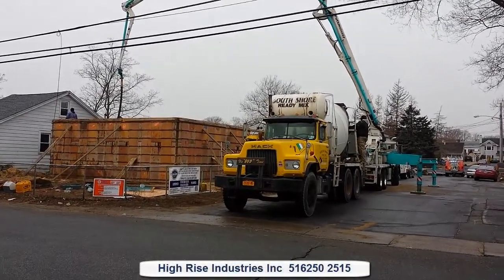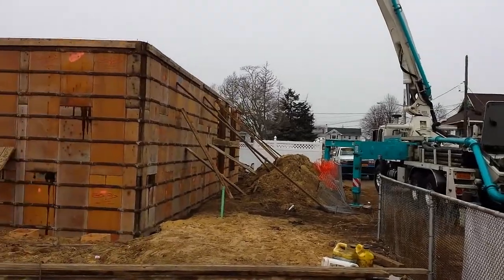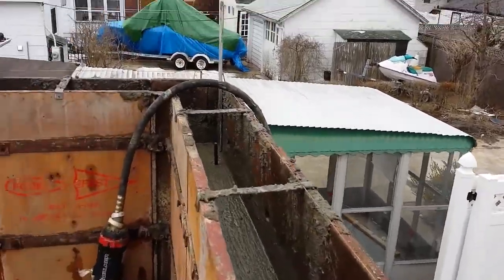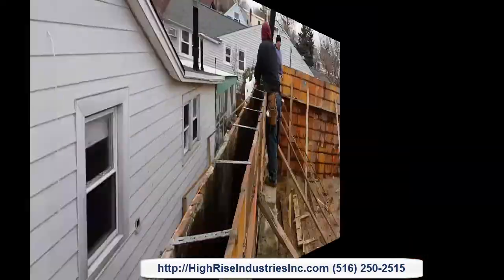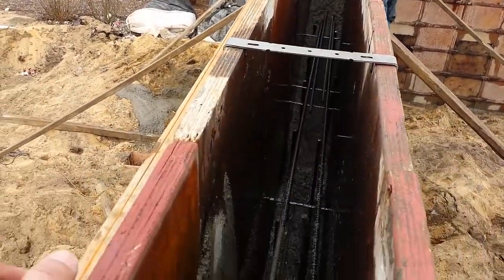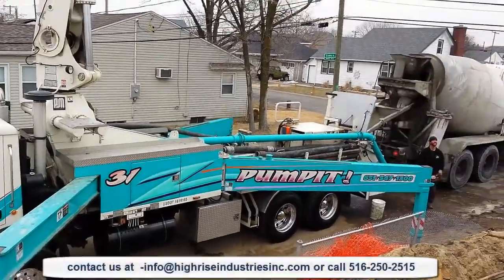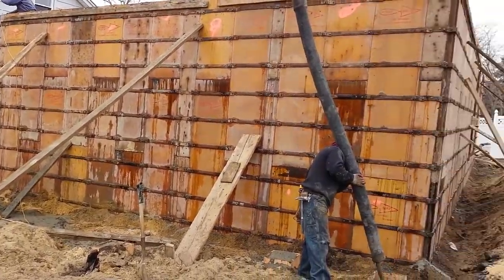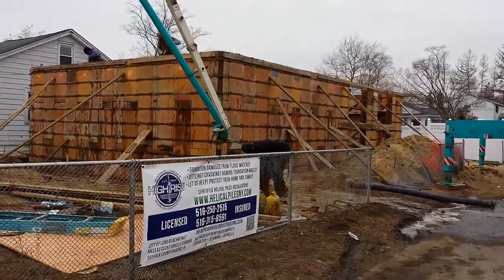Pouring A Foundation Wall In East Rockaway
12 foot high foundation to meet FEMA regulations in East Rockaway. This house will be the tallest in the area until everyone else raises their Homes. forms must be assembled and taken down during the construction of poured foundations, these processes are relatively quick, and laying a poured foundation can be faster than building a block foundation. Because the forms can be built as needed, the design of poured foundation is more flexible than foundations constructed from blocks of standard sizes. The seamless construction of poured concrete walls makes them less likely to leak than block walls. The principal disadvantage of a poured foundation is that it requires specialized skills and equipment generally not available to a homeowner who wants to do the job himself.